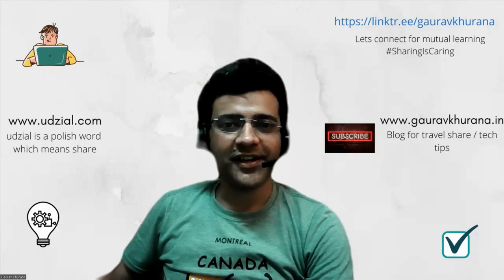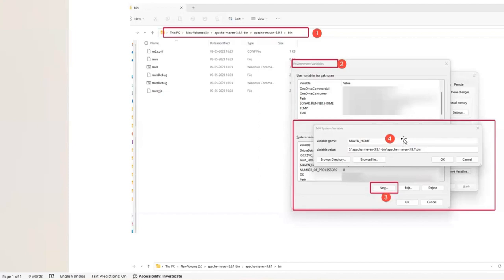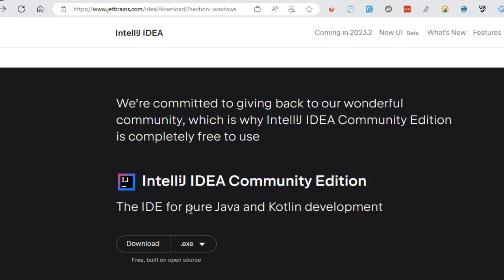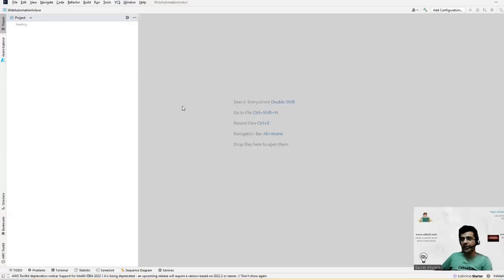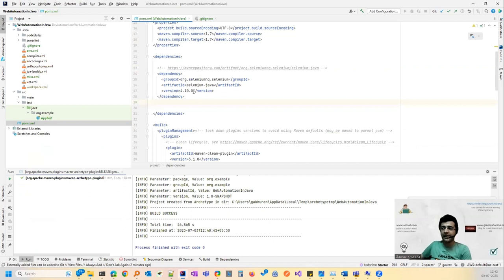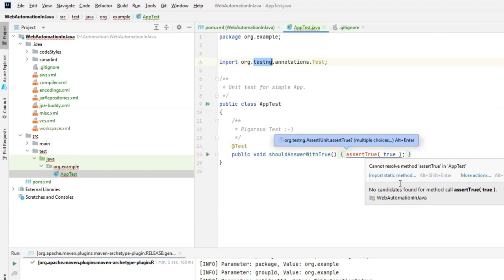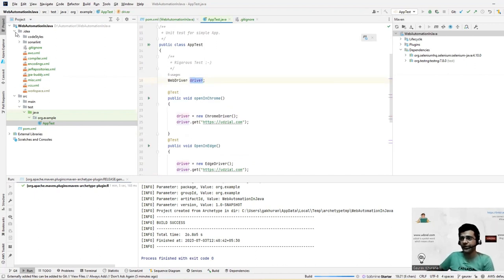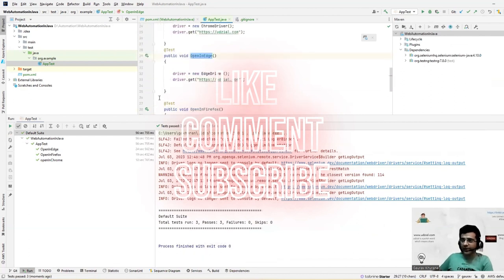Part 12|Your First Program | Java + Selenium | IntelliJ + Maven + TestNG | ADO series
This is to help new people who are starting with automation journey and gets stuck with exe etc problems